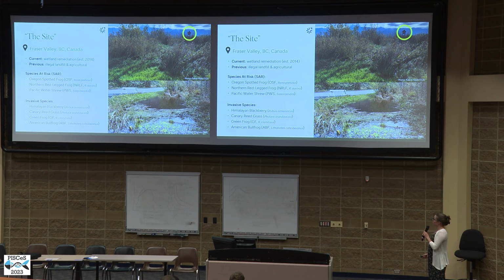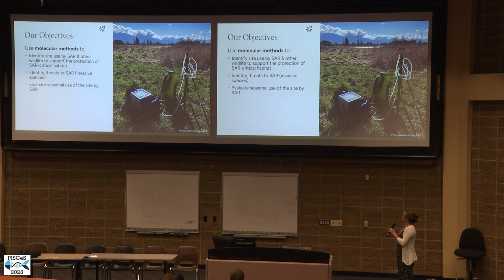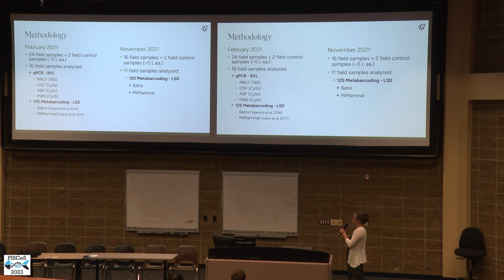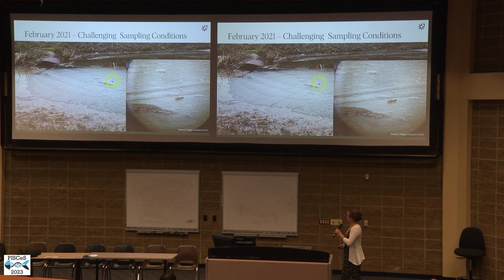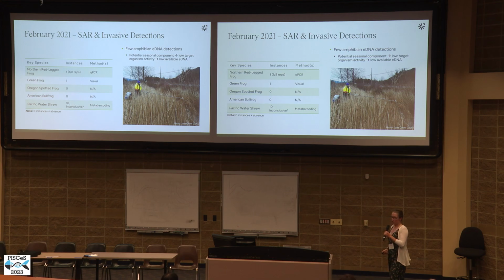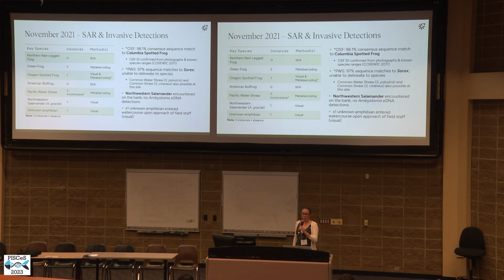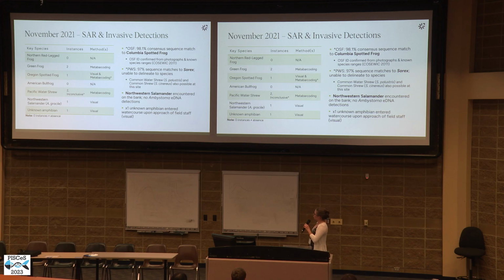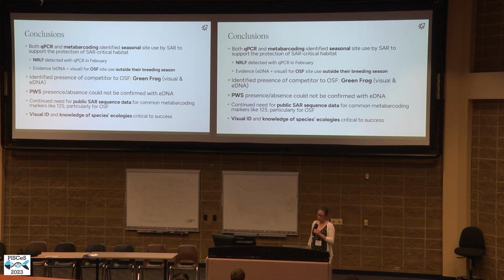PISCeS 2023 | Invasive Species and SAR Panel | Danielle Bourque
Danielle Bourque from SLR Consulting Ltd. presents: "Multiple Lines of Evidence Required to Confirm SAR Presence at a Wetland Remediation Site" at The Pathway to Increase Standards and Competency of eDNA Surveys Conference (PISCeS 2023) held at the University of Guelph, June 19th.